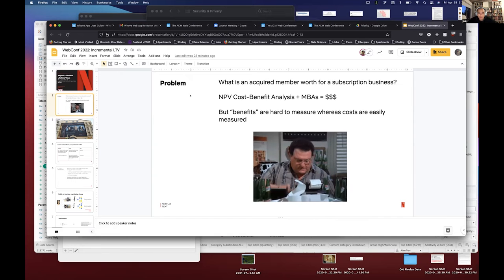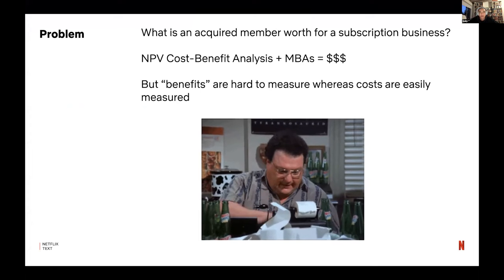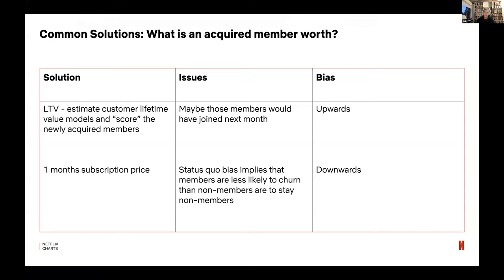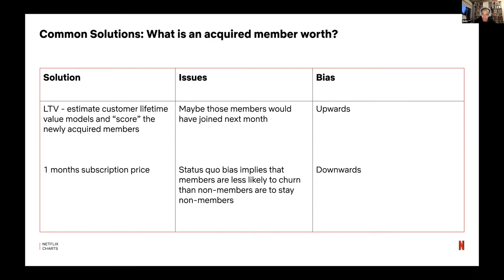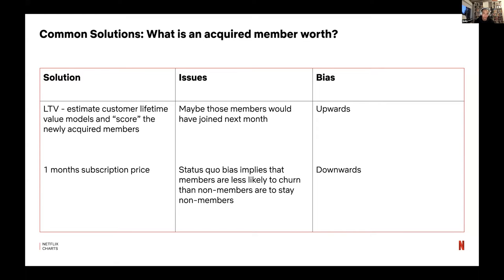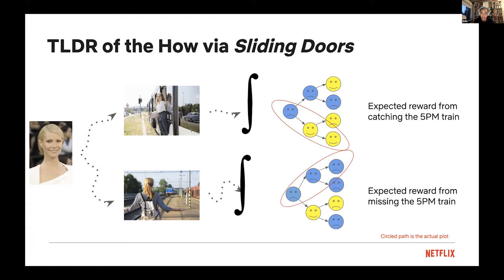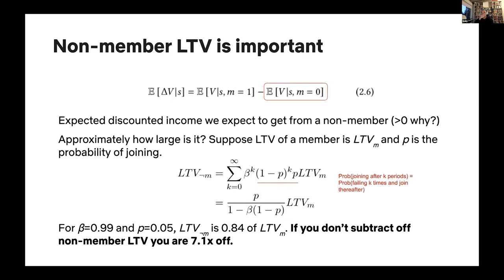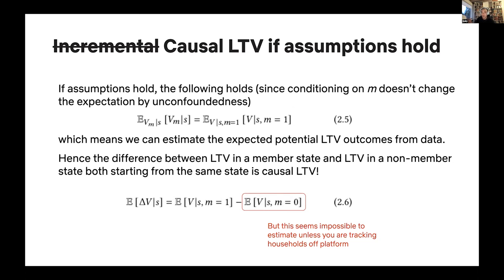Measuring the Value of Acquisition and Retention for Subscription Services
Economics, Monetization, and Online Markets: Experiments and allocations

Hamidreza Badri and Allen Tran:
Beyond Customer Lifetime Valuation: Measuring the Value of Acquisition and Retention for Subscription Services